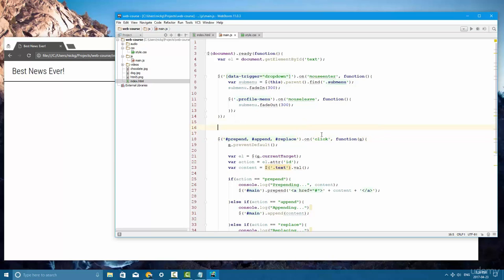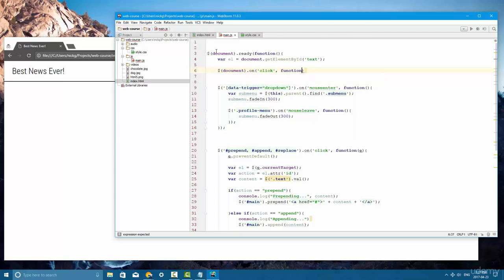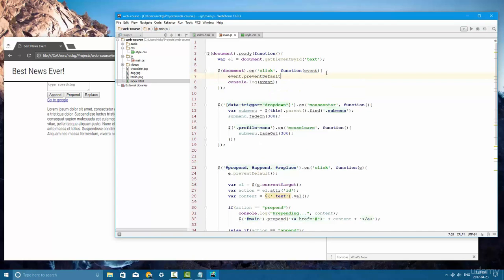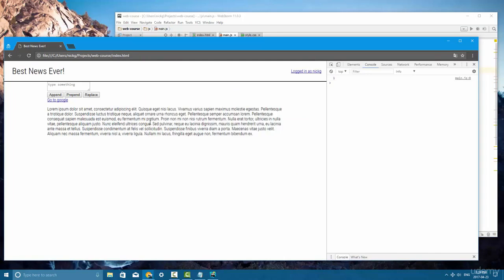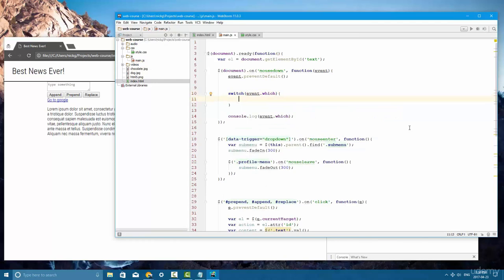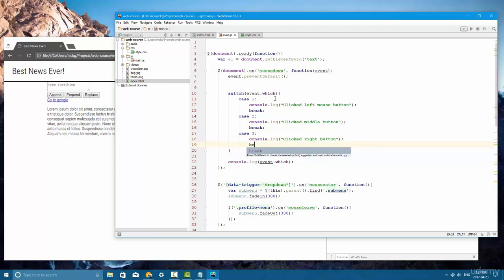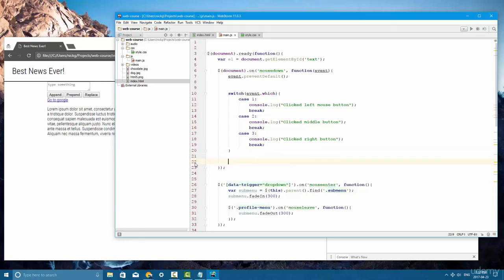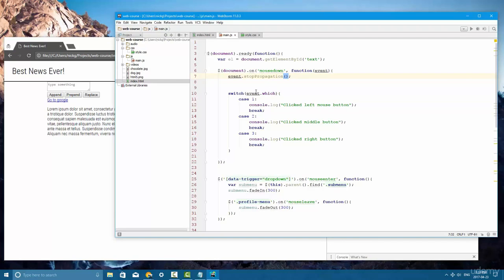71. event.which and switch properties.mp4